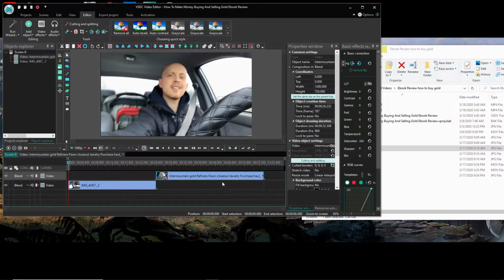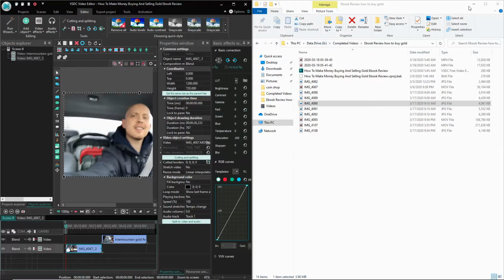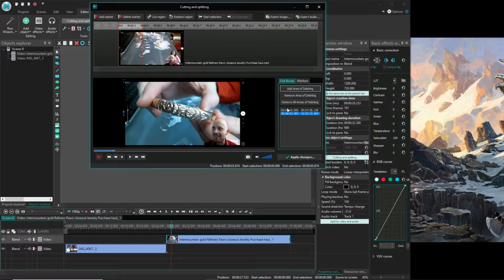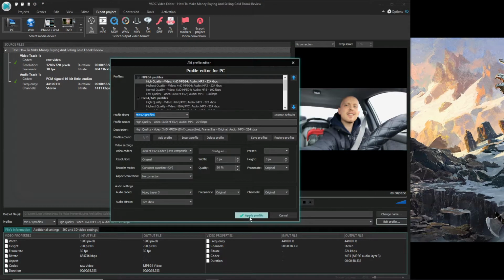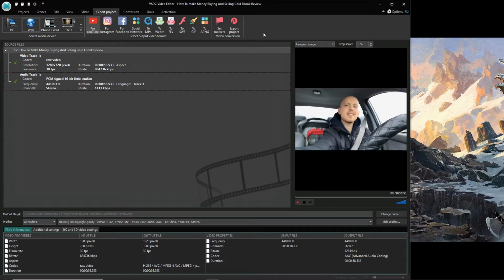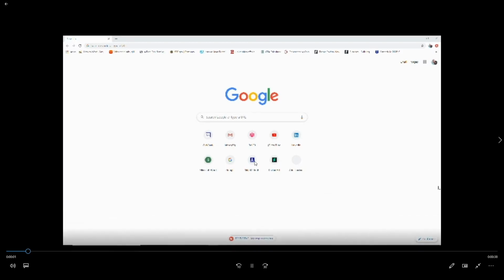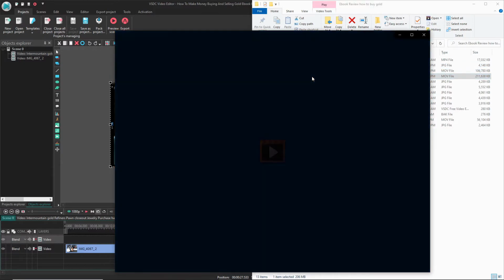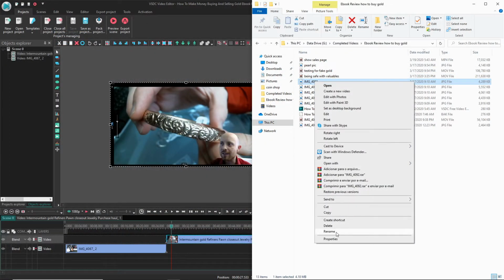VSDC Free Video Editor Basic Tutorial Highlights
Ammon Neff teaches the basics of VSDC Free Video Editor and OBS Software for producing and uploading videos.